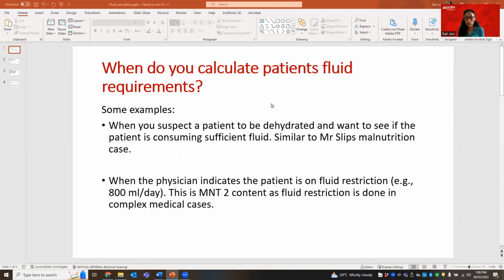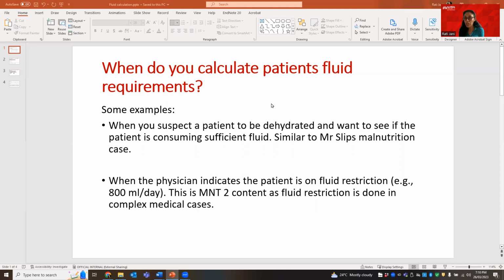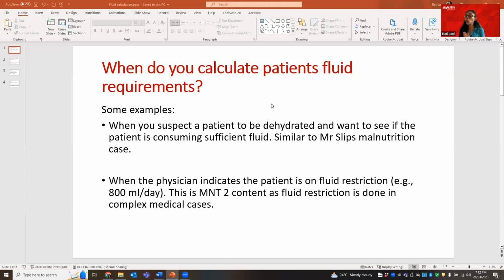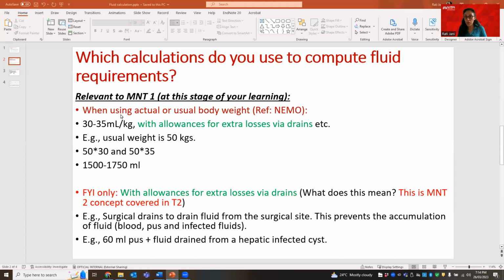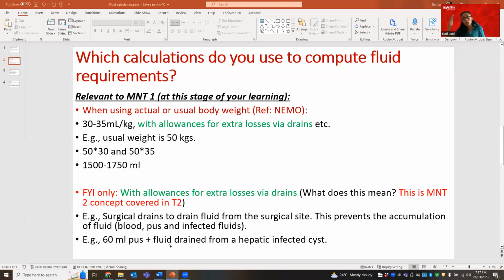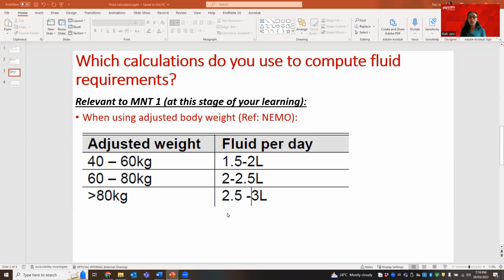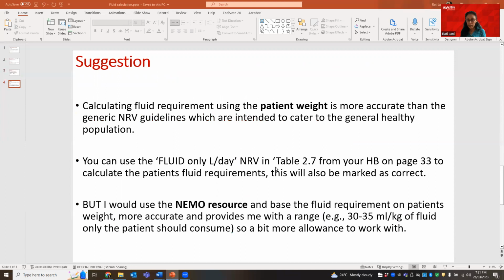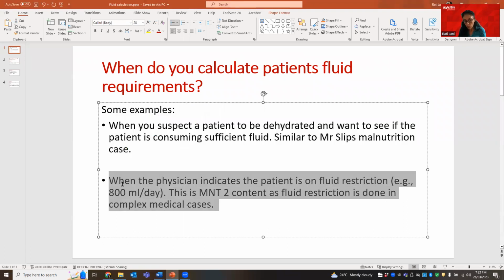Calculating fluid requirements